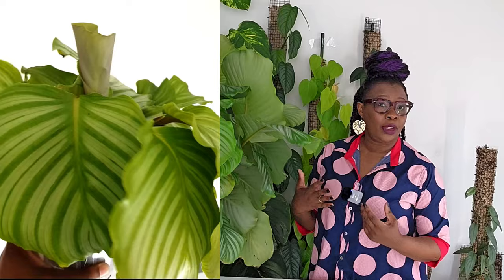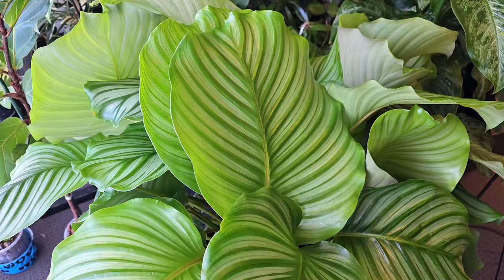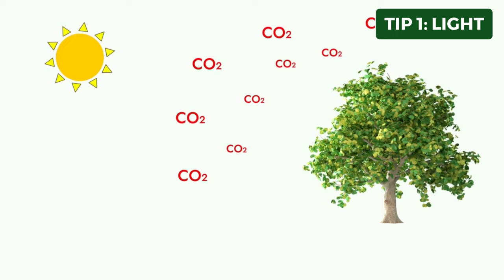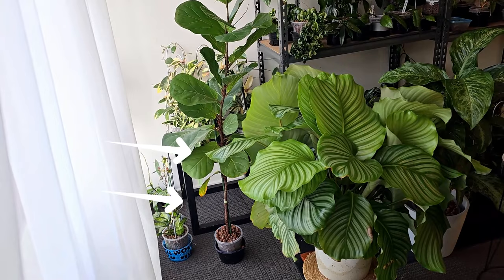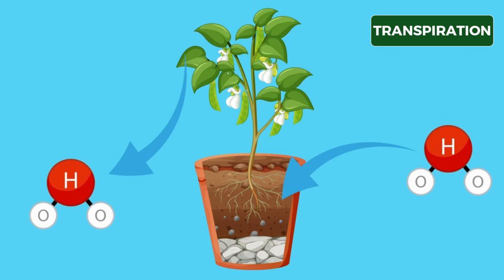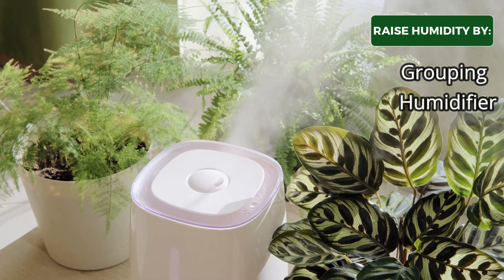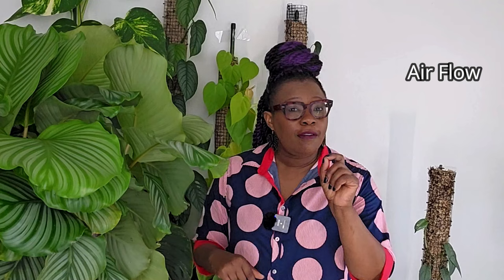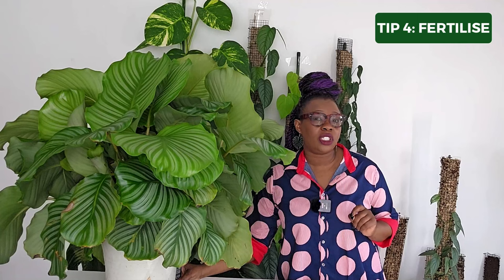MASTERING Calathea Orbifolia Care: A Comprehensive Guide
Check out my video where I show off how my tiny Calathea Orbifolia grew into a big, beautiful plant. I'll spill all the easy care tips you need to help yours thrive just like mine. Plus, I'll share my homemade recipe for keeping pests away!

👉PEST DETERRENT SPRAY
🌱 Water (Room temperature) - 1 litre  (0.26 gallons)
🌱 Neem Oil (100% Organic) - 1 1/2 teaspoons
🌱 Peppermint Essential oil - 5 to 10 drops
🌱 Dr Bronner Peppermint Castille Soap - 1 teaspoon
Put all of the ingredients into a spray bottle, and shake well.
Test it on a leaf or two before using it on the whole plant, to make sure there’s no damage.

✅ VIDEO CONTENTS:
00:00 Introduction
00:29 How my Calathea has Grown
01:05 Moved to Leca
01:40 Controlled Conditions
02:14 Nutrients
02:45 Humidity
02:55 Leaf Care
03:38 Tip 1: Light
05:50 Tip 2: Humidity
08:24 Tip 3: Watering
09:42 Tip 4: Fertilise
10:19 Tip 5: Leaf Care
12:11 Tip 6: Pest Control

The video is all about caring for the Calathea Orbifolia Prayer plant but it also tries to cover the following subject:

Calathea Orbifolia Care guide
Calathea Orbifolia Care Tips
Pots for Semi-hydroponics and Leca
How to save a dying Calathea plant
How to care for Calathea
calathea in leca

TITLE: MASTERING Calathea Orbifolia Care: A Comprehensive Guide